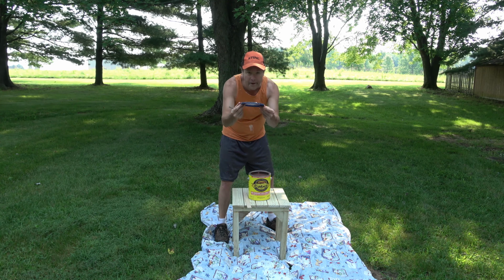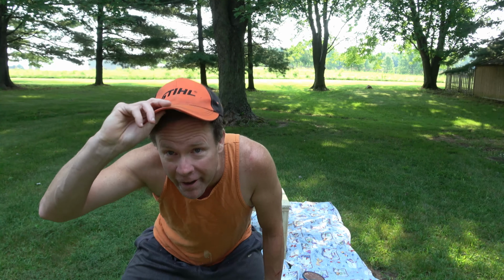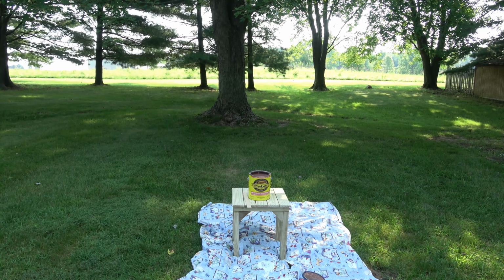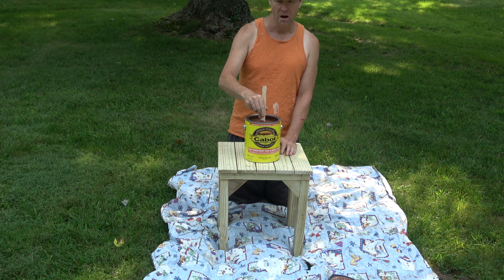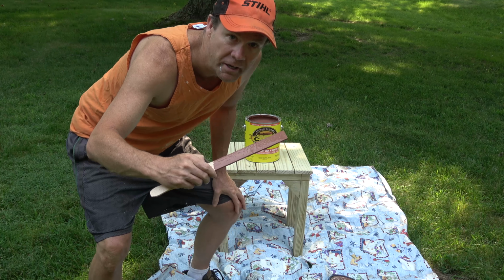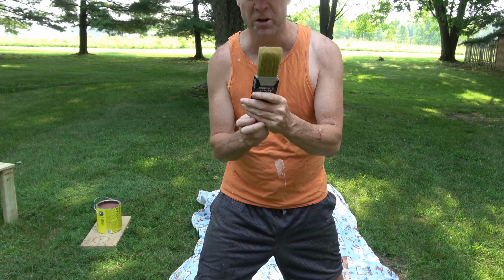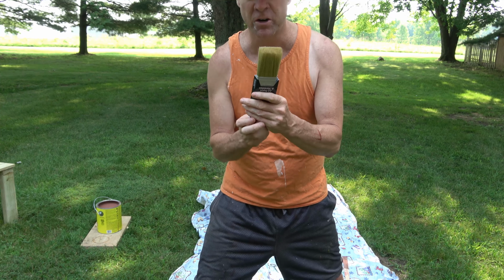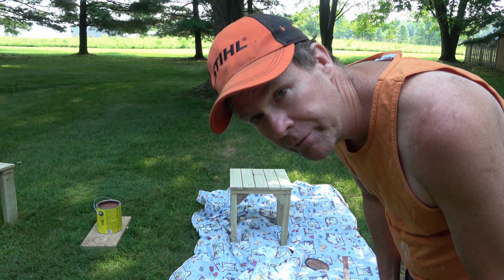Table Staining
How to stain a table outdoors , it can be messy, but sure looks good when it's finished..